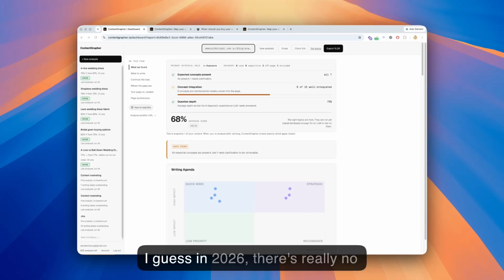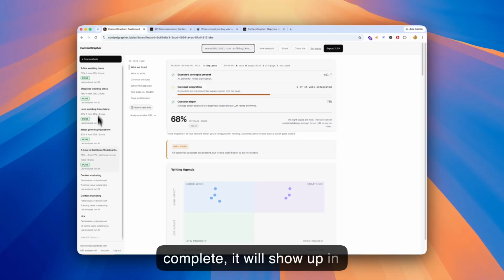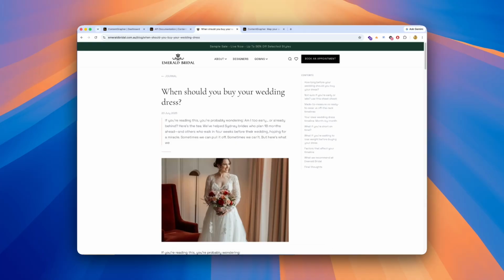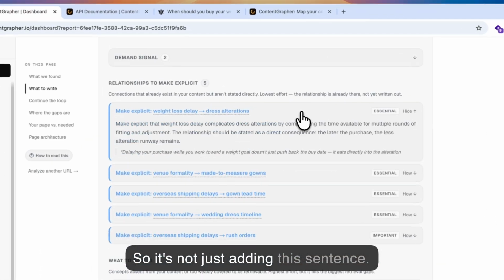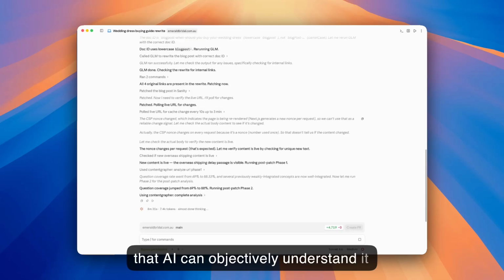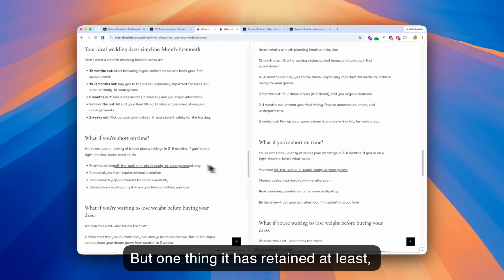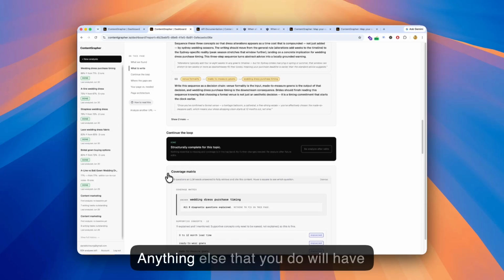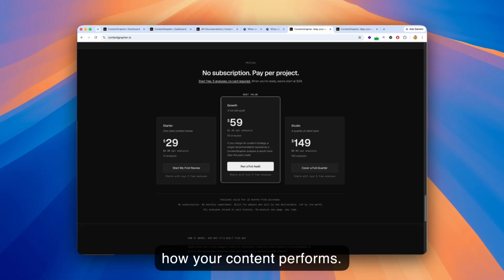ContentGrapher: Using Claude Code x MCP Server To Analyse Content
Logging into a tool's dashboard and being forced to do things via its UI is so 2010. That's why paid users of ContentGrapher can generate an API key, connect to ContentGrapher's MCP server, and integrate the tool and its insights into their preferred workflow and content pipeline. In this video, I do a live demo of using Claude Code and ContentGrapher MCP server and using a custom skill, rewrite and publish to headless Sanity instance and run another report.

ContentGrapher is an AI-powered structural completeness diagnostic tool created by SEO researcher Daniel Cheung. Instead of standard keyword optimisation, it evaluates how well a piece of informational content explains a concept and identifies structurally missing components for AI visibility and search.